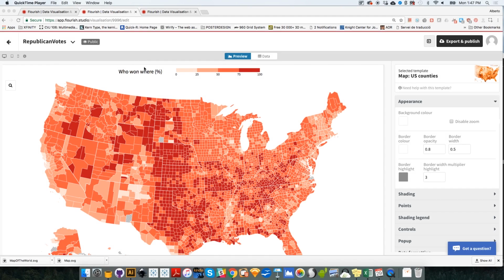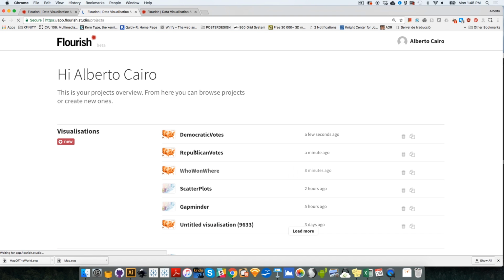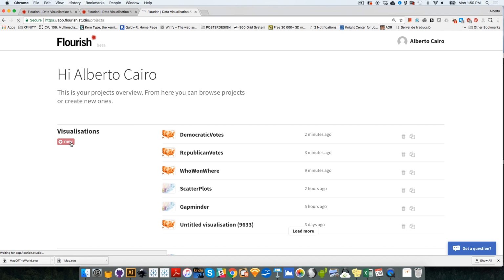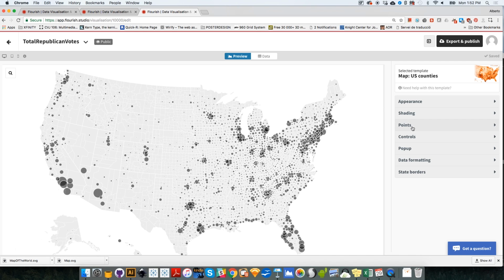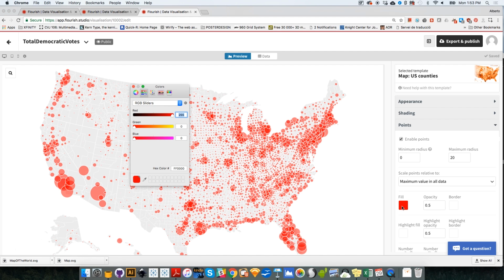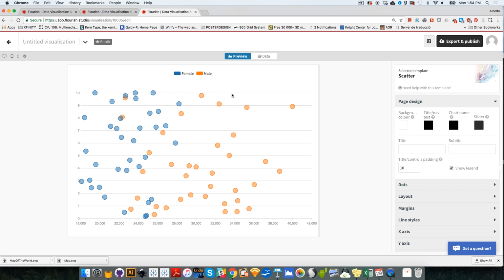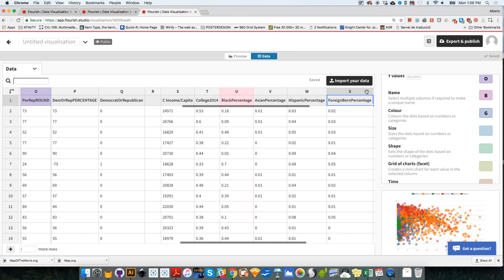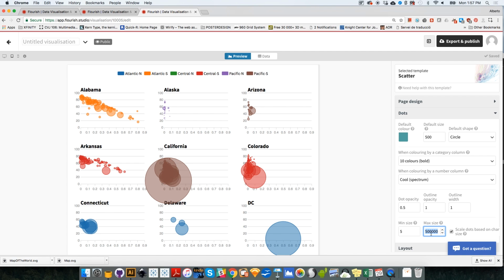Video Class 10 (Flourish) - More Maps and Plots